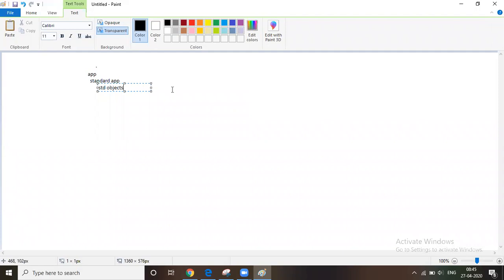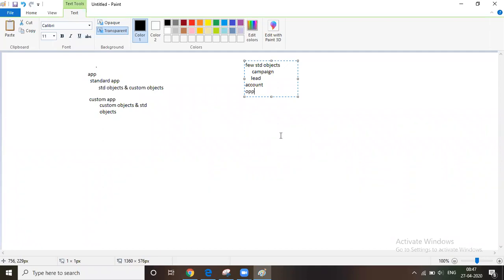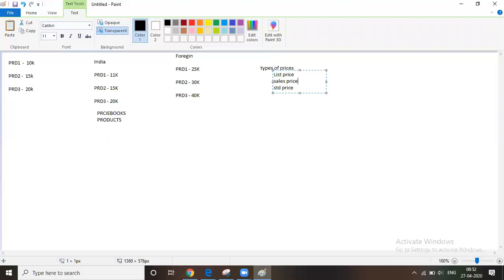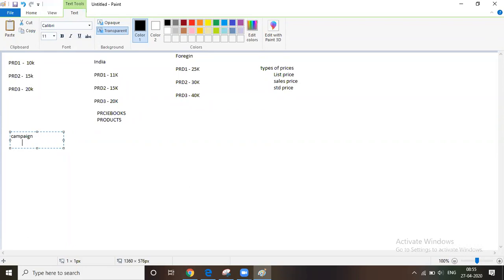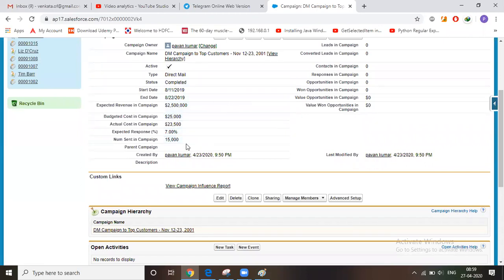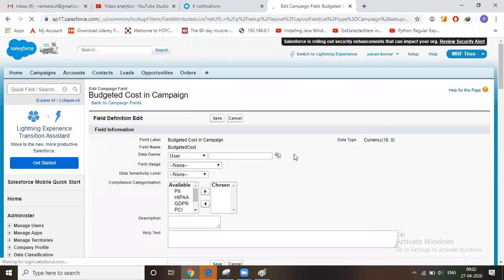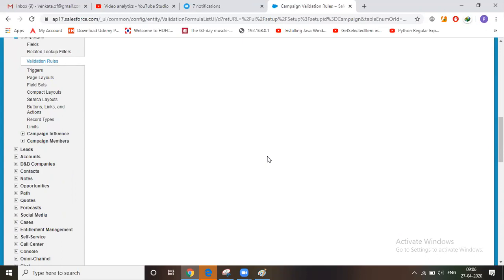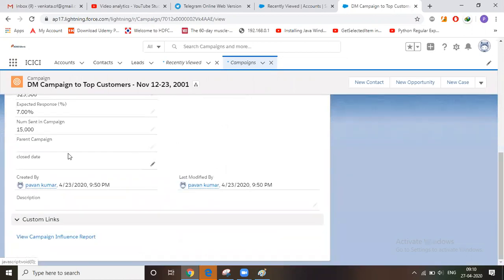salesforce amin campaign,leads,account,opp